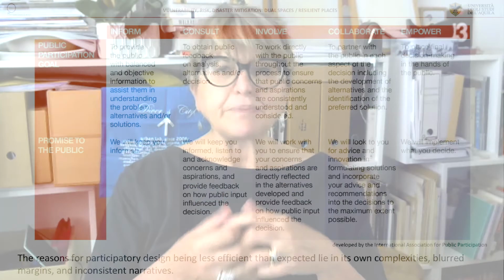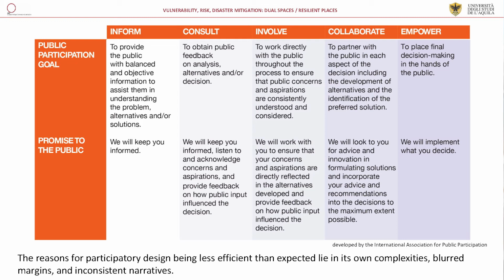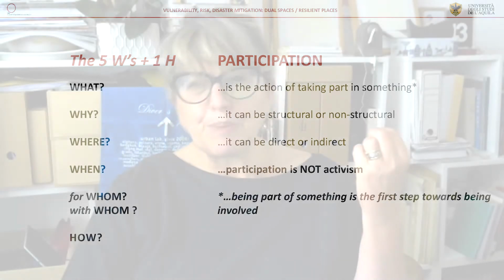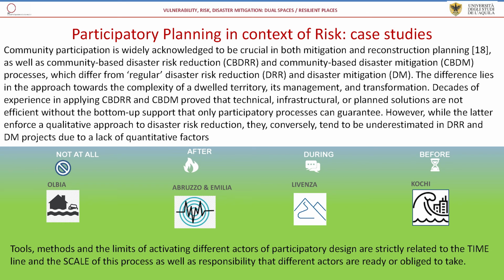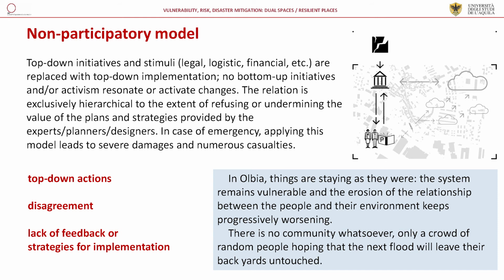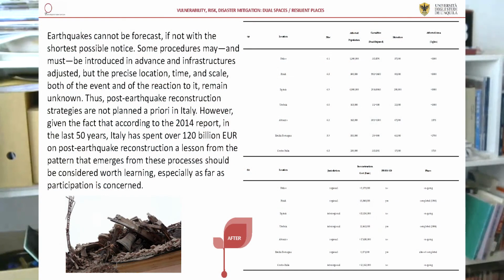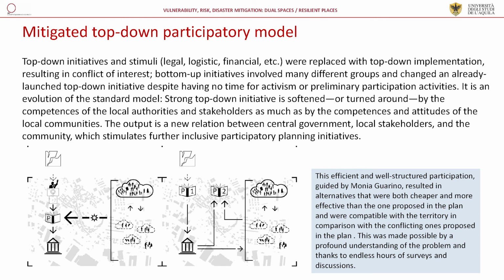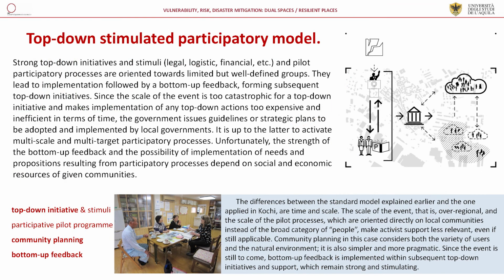3. VULNERABILITY, RISK, DISASTER MITIGATION, PAOLA RIZZI 3.1. Risk Reduction: Community Preparedness